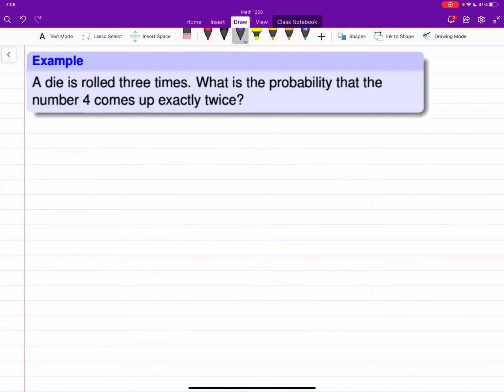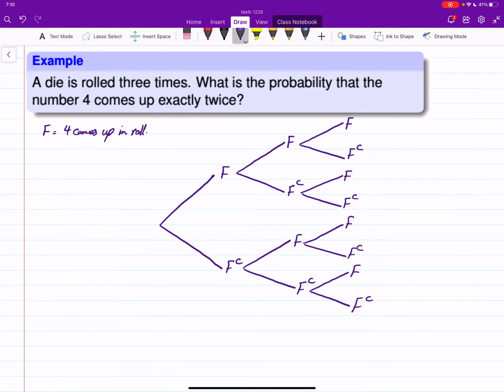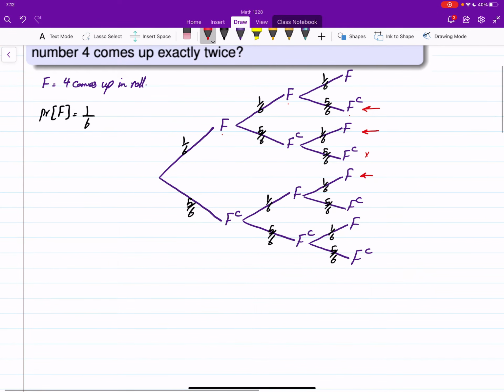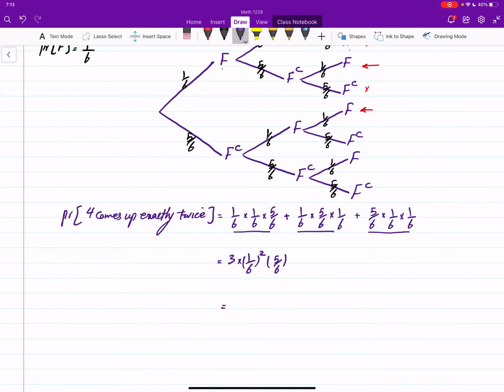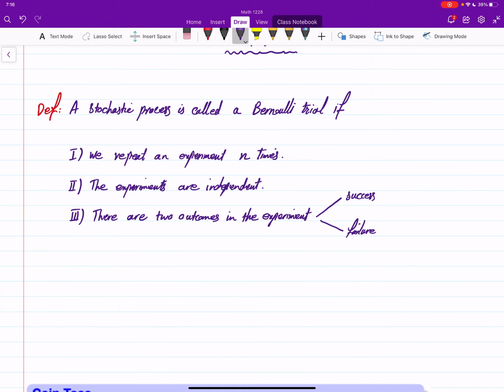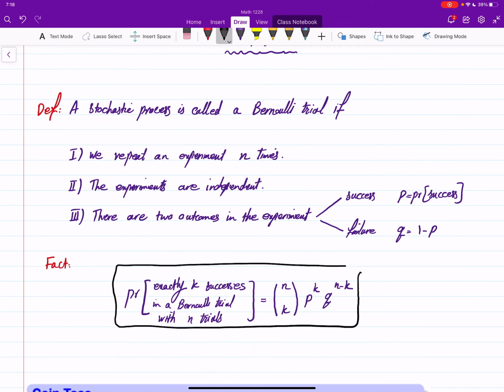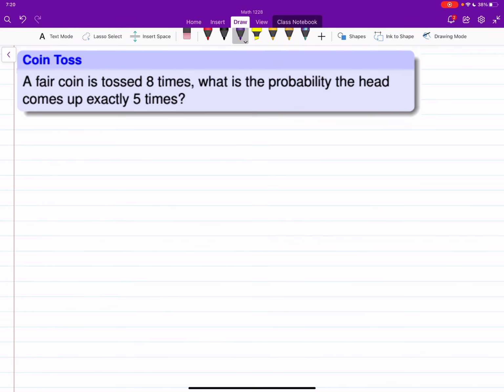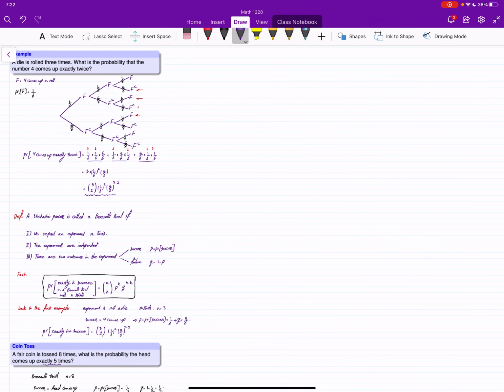Labtube-(Finite Math)-Introduction to Bernoulli Trials